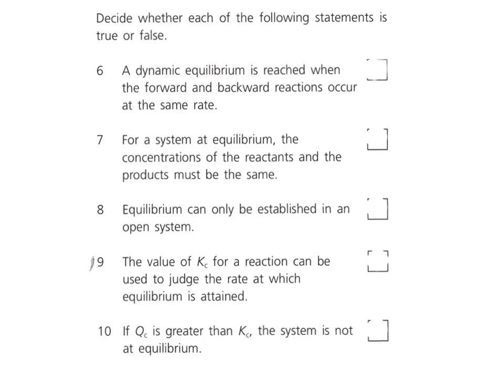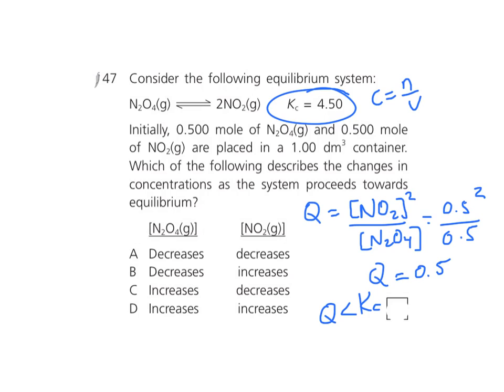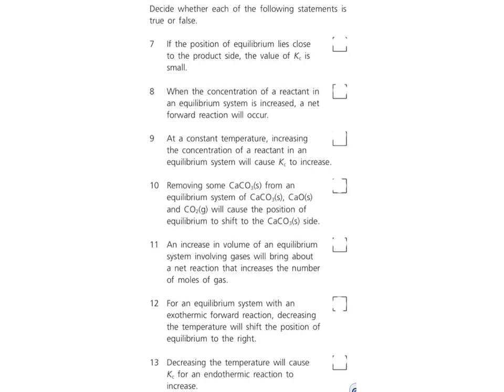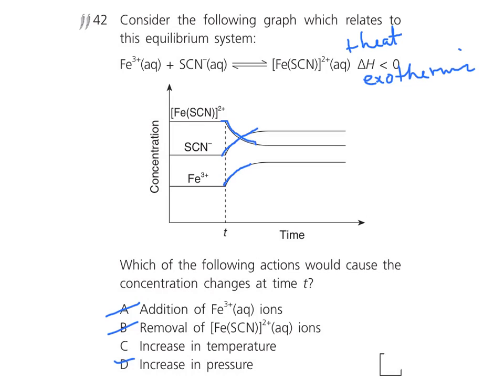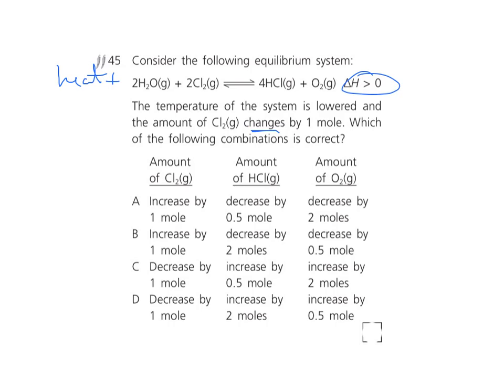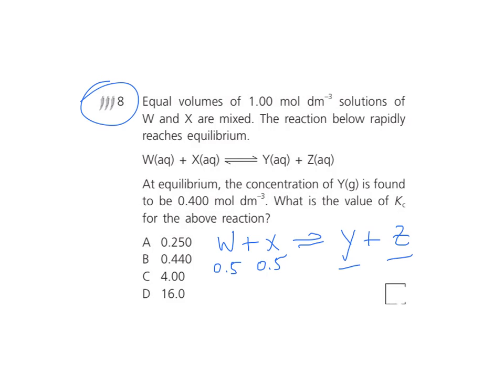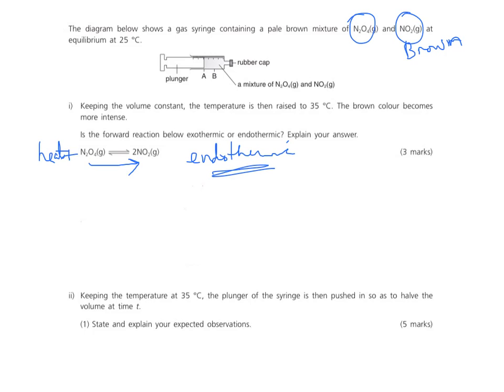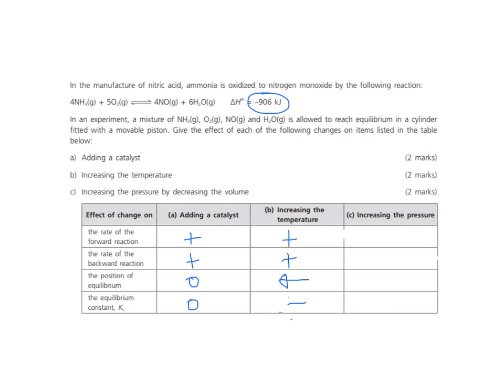AP Chemistry Equilibrium Review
True/false, Multiple Choice and some FRQ on chemical equilibrium. NOTE: There is an error in my response to Question 52 ... look at the comments below.